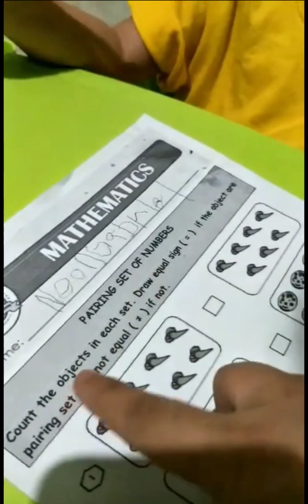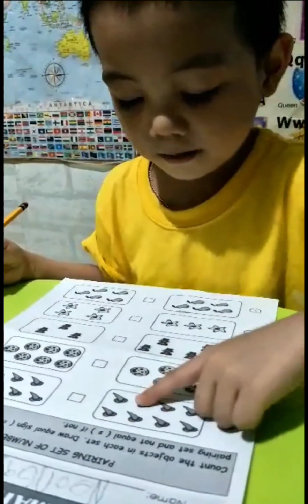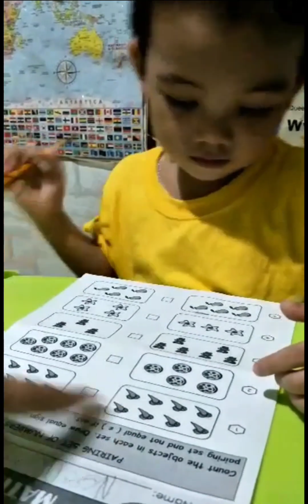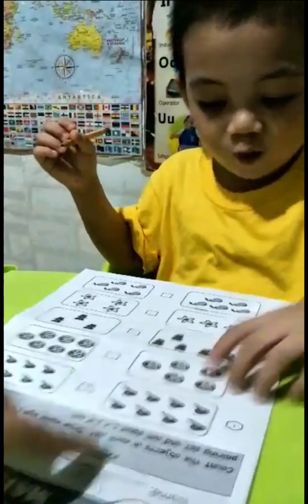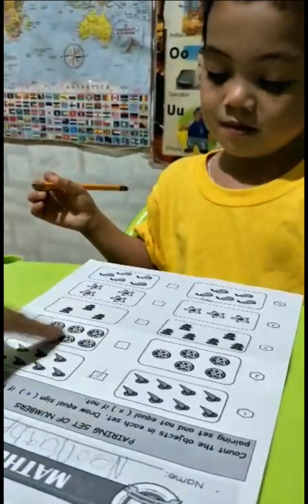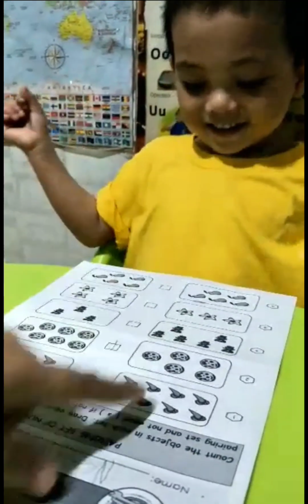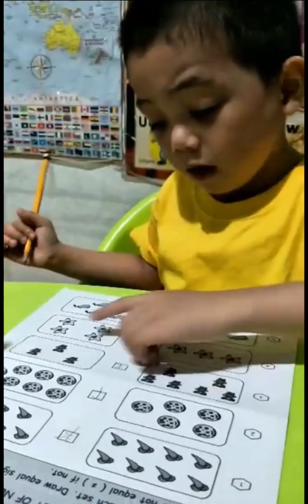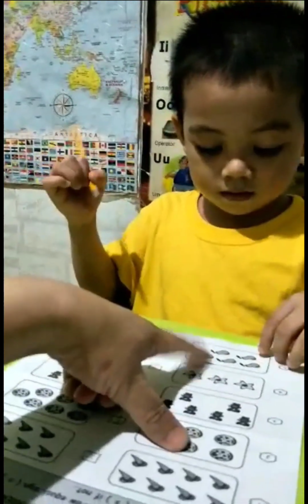Bae Gab's Pre-School Online Class 💻 W9:D26 | Pairing set of Numbers: Equal & Not Equal | VLOG # 105